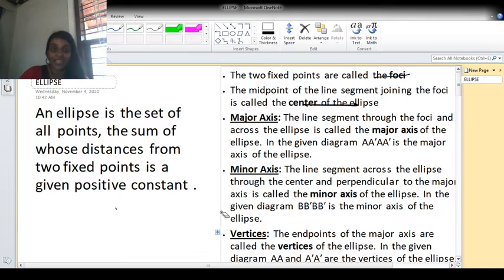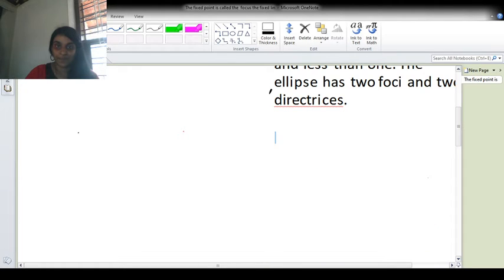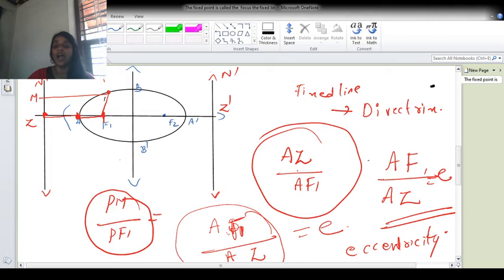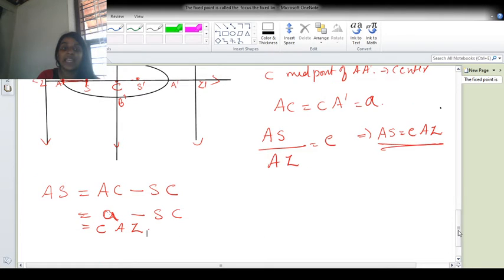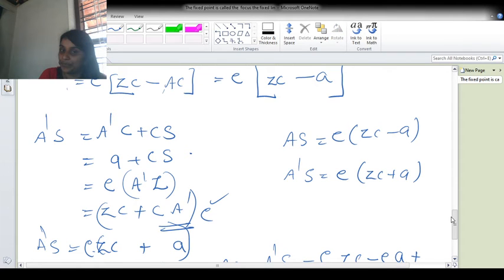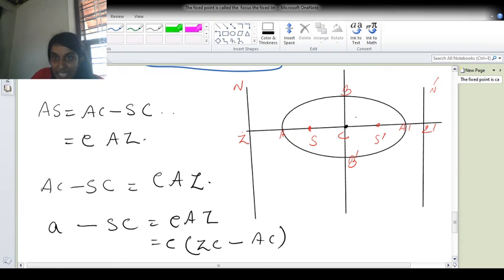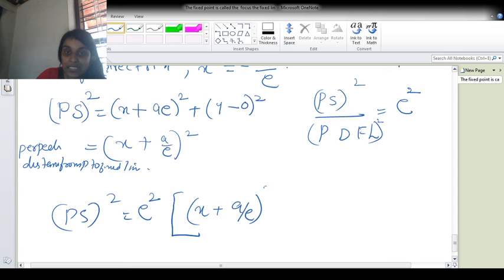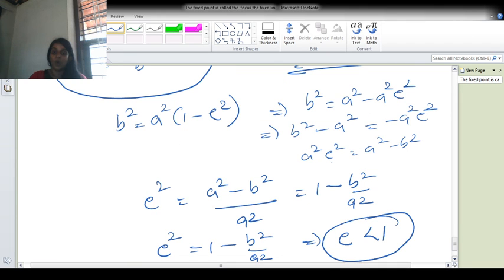ELLIPSE DEFINITION AND ALGEBRAIC EQUATION OF ELLIPSE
PLUS TWO -EXAMINATION//JEE//KERALA ENTRANCE OTHER MATH RELATED COMPETATTIVE EXAMS